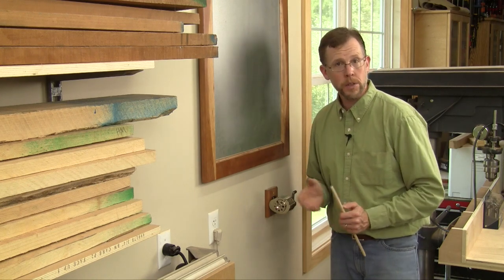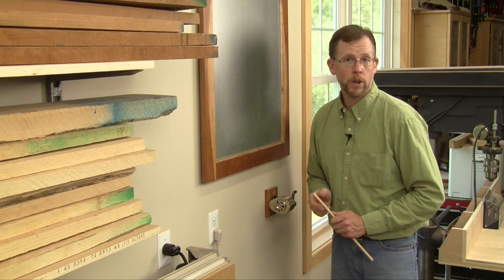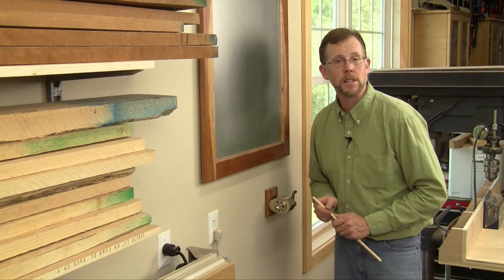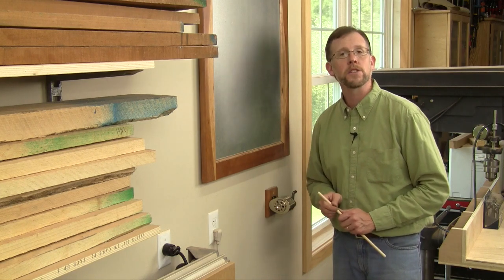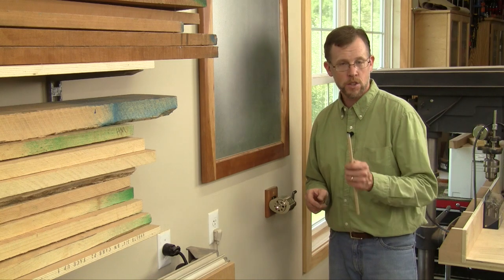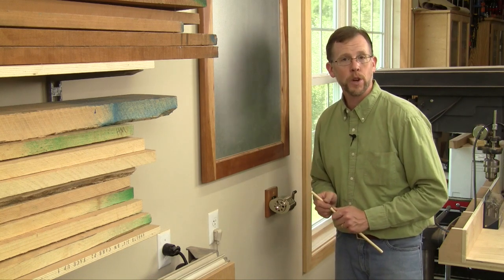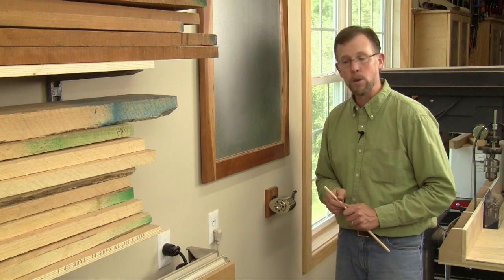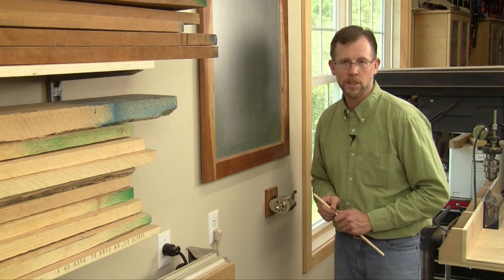Chamfering Dowels with a Pencil Sharpener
Chris Marshall's latest look at a reader's trick has him bringing a pencil sharpener out of the classroom and into the workshop.